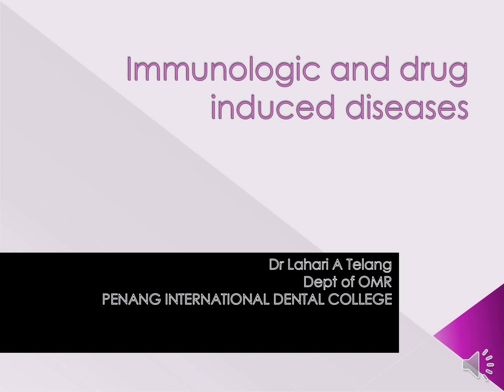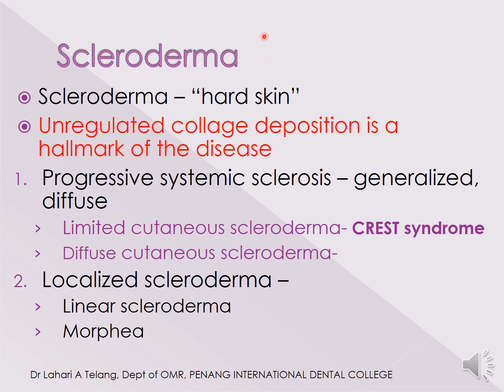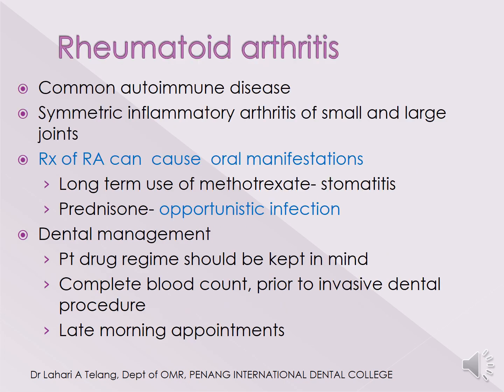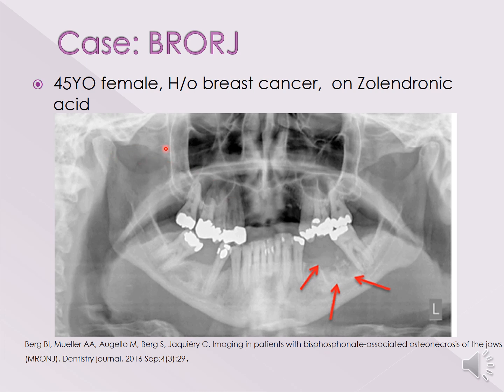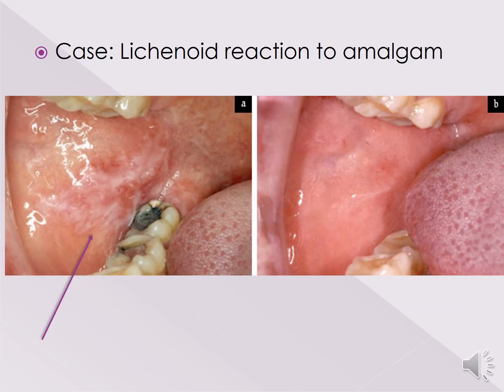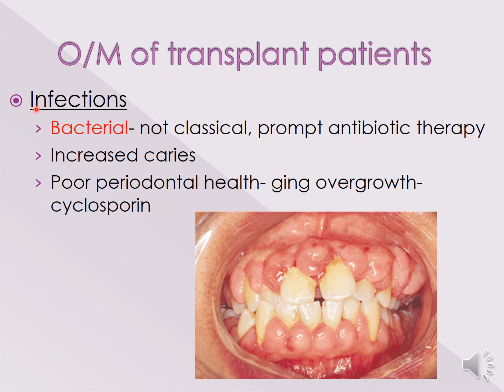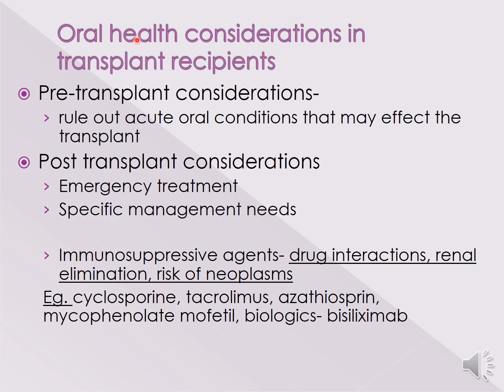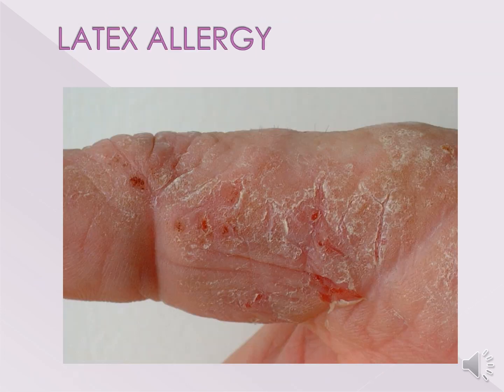Immunologic and drug induced disorders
Topic: Immunologic and drug induced disorders
Date: 4-5-2021
Year: 4, batch 24
Dept: OMR